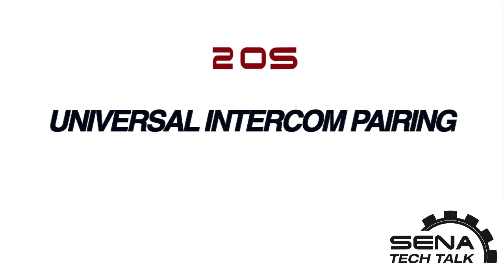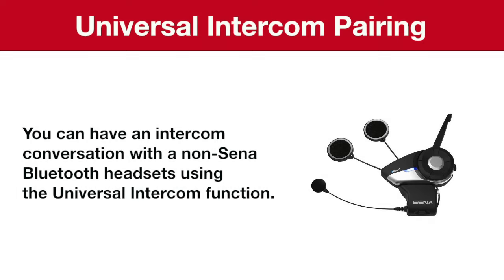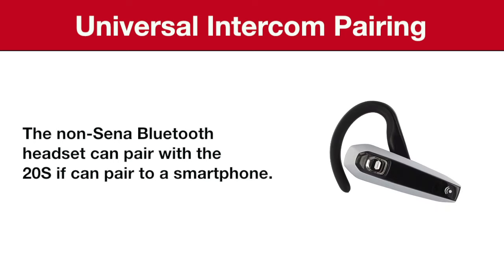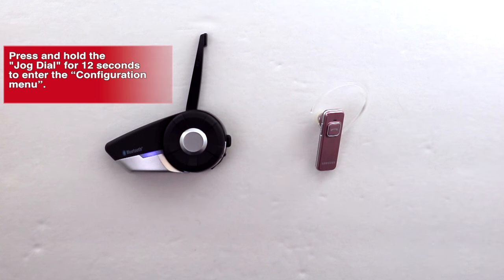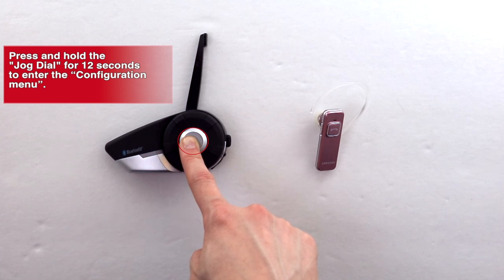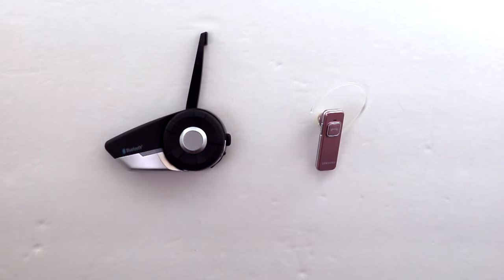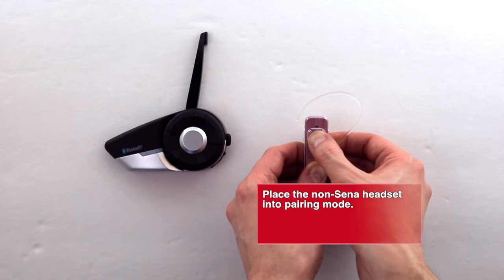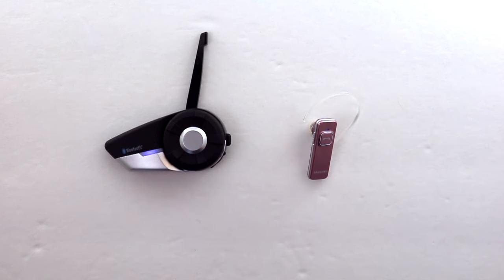How To Video (20S - Universal Intercom Pairing)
Here is a video on how to pair the 20S to a non-Sena Bluetooth headset by entering the Configuration Menu and selecting the Universal Intercom option.

This video also applies to the following products:

10U
10R
3S
Cavalry
X1

For the 10C, SMH10, SMH10R, 10S, SMH5, SMH5-FM, SPH10, SPH10H-FM, Bluetooth Mic and Intercom please refer to this video